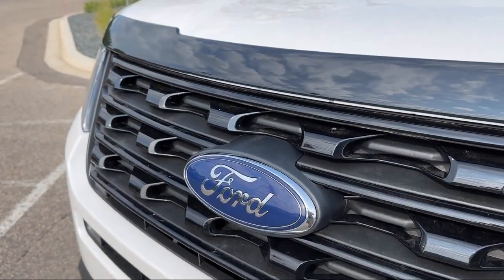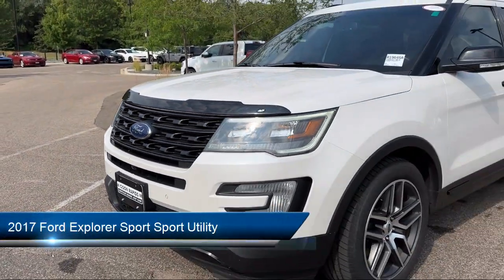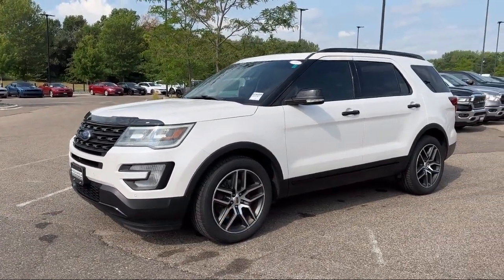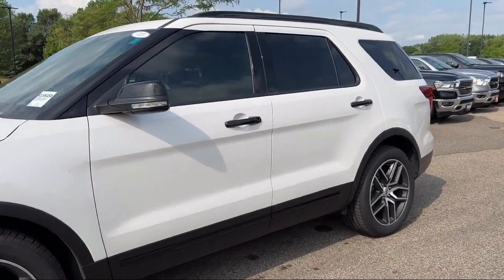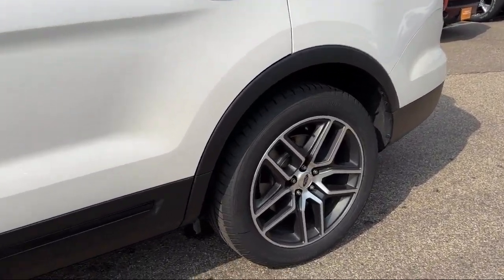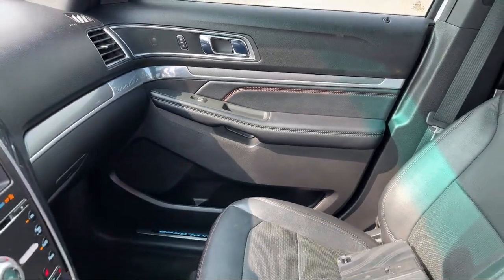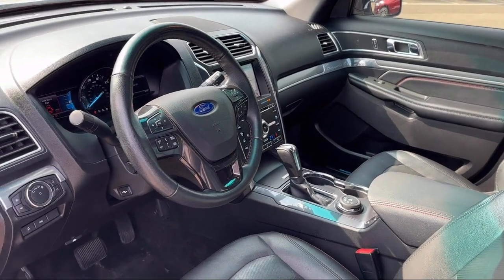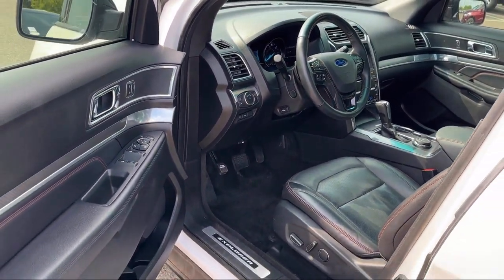2017 Ford Explorer Sport Sport Utility Coon Rapids Oak Park Blaine Minneapolis Shoreview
2017 Ford Explorer Sport Sport Utility Stock Number: R19645A Vin:1FM5K8GT9HGB20070.

Coon Rapids Chrysler Dodge Jeep is proudly serving our friends and neighbors in Coon Rapids, Oak Park, Blaine, Minneapolis, and Shoreview. or give us a call at for more information about this or any of our other vehicles.
Coon Rapids Chrysler Dodge Jeep
10541 Woodcrest Drive NW